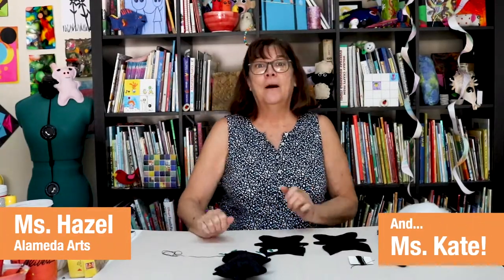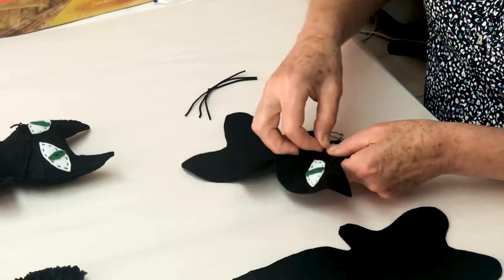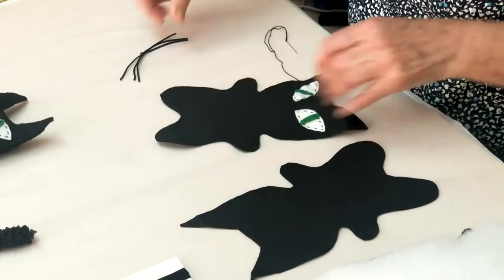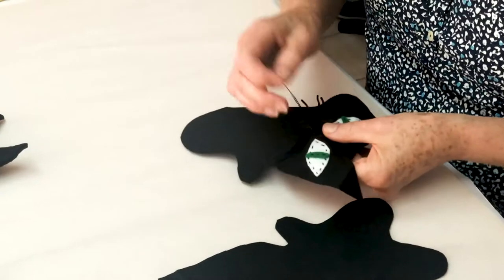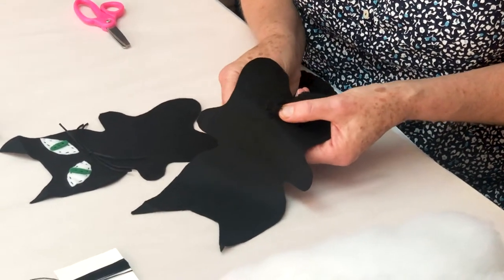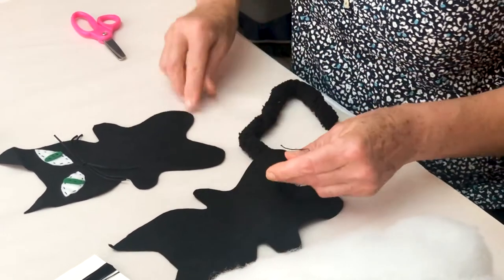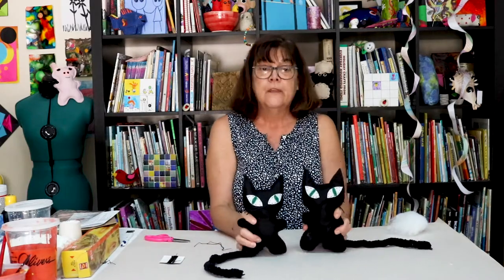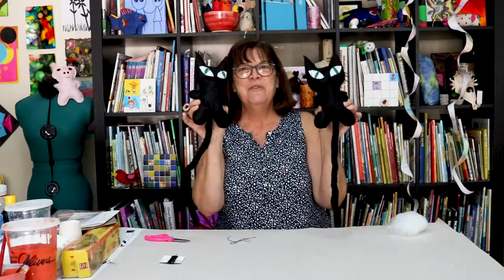Sew a Black Cat 🐈‍⬛ - Felt Plushie Sewing Project - Fall Craft for Kids - Step By Step Tutorial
🐈‍⬛✂️ Get ready for some fall crafting fun! In this step-by-step tutorial, we'll show you how to sew an adorable black cat felt plushie. 🐾 Perfect for Halloween or any cozy autumn day, this project is great for kids and beginners. Follow along as we guide you through the process, from cutting out the felt pieces to stitching it all together. 🎃🧵 This cute and simple DIY craft will make a purr-fect addition to your seasonal decor or a sweet handmade gift. Let's start sewing! 🐾✨

0:00 Intro
0:14 Step 1 - Cut Your Felt Pieces and Prep Your Needle
0:27 Step 2 - Sew On Your Eyes
2:20 Step 3 - Sew on Whiskers
3:24 Step 4 - Sew on Tail
4:19 Step 5 - Sew Together Front and Back Panels
6:14 Step 6 - Add Stuffing
7:26 Step 7 - Finish Sewing the Cat Together
8:39 Outro

Materials Needed:
- White/Black Felt
- Color Felt for Pupil of Cat Eye
- Embroidery Thread (Black)
- Thick Thread/Ribbon for Whiskers
- Yarn for the Tail
- Needle
- Pencil
- Pillow Stuffing
- Scissors

Credits
Videographer, Editor, Thumbnail Design -  Dorothy P-D